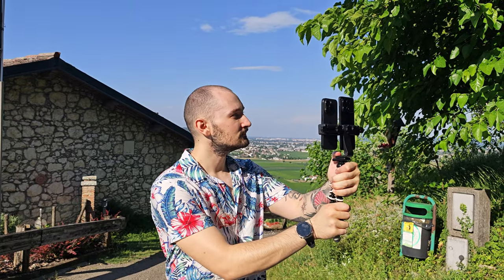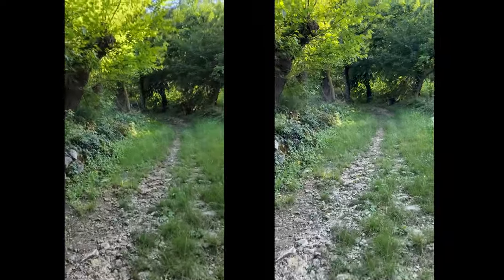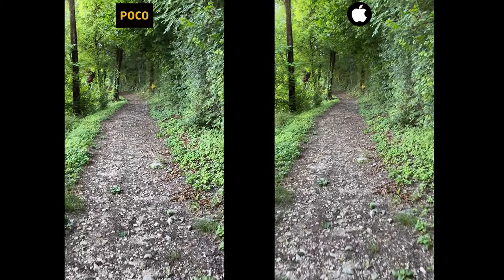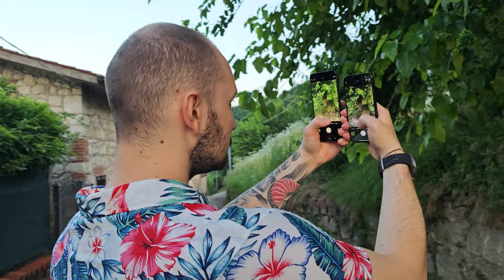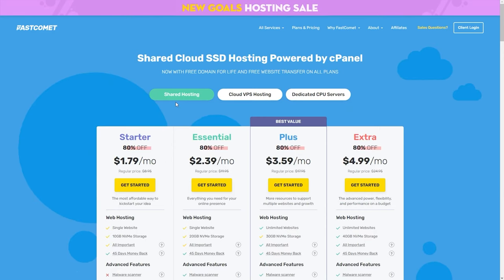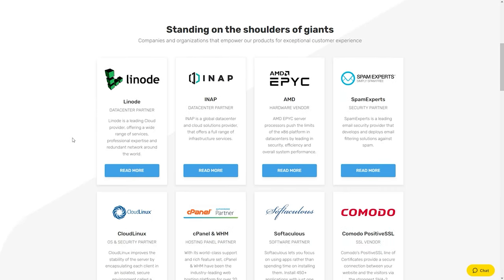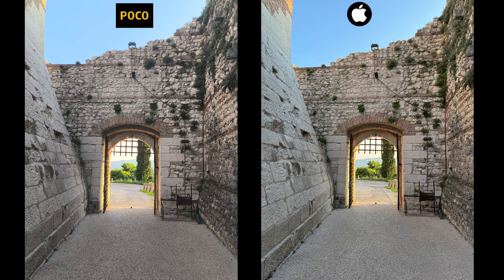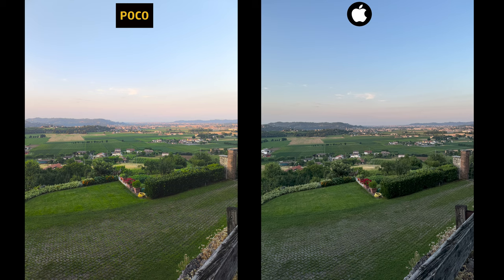iPhone15 Pro vs Poco X6 Pro! Camera Battle!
Welcome to our detailed camera comparison between the Poco X6 Pro and the iPhone 15 Pro! In this video, we’ll put these two smartphones to the test to see how their cameras stack up against each other.

📸 Camera Comparison: Watch as we compare the camera capabilities of the Poco X6 Pro and iPhone 15 Pro. We’ll analyze both smartphones' photo and video performance in various scenarios.

📷 Camera Test: Get a close-up look at the Poco X6 Pro and iPhone 15 Pro’s camera features. See how they perform in different lighting conditions, from bright daylight to low light.

🔍 Detailed Analysis: Explore the differences between the Poco X6 Pro and iPhone 15 Pro’s cameras, including image quality, color accuracy, and video stabilization. We’ll also touch on how each phone handles detail and dynamic range.

📈 Side-by-Side Comparison: Compare the Poco X6 Pro and iPhone 15 Pro side by side to see which smartphone delivers better camera performance overall.

If you're considering these smartphones for their camera capabilities or just curious about how they compare, this video will provide all the information you need.